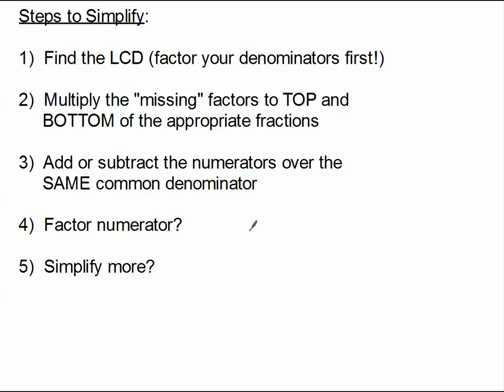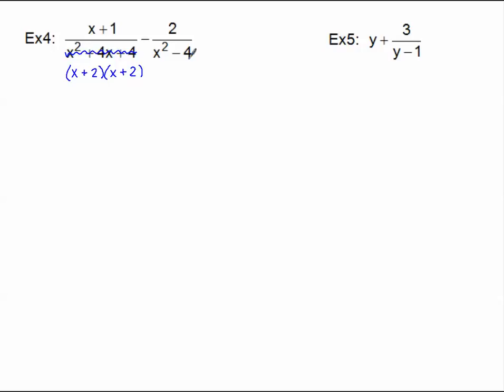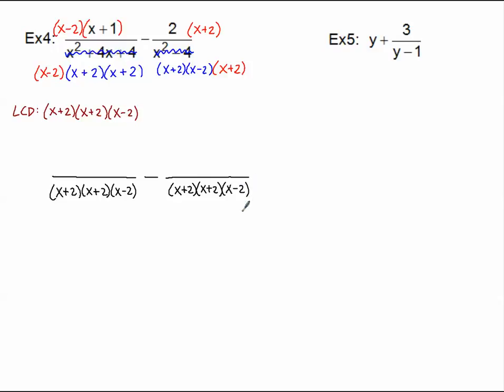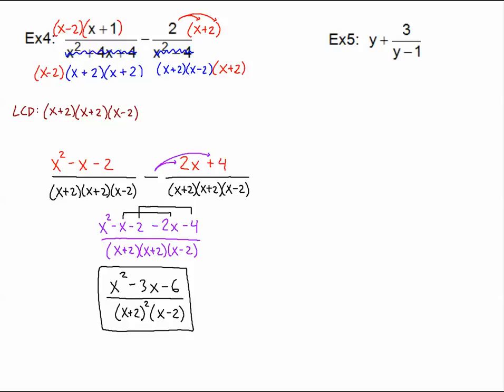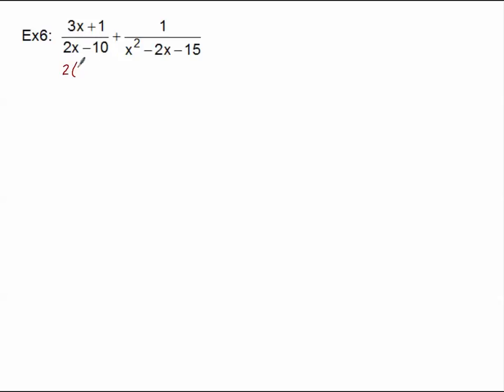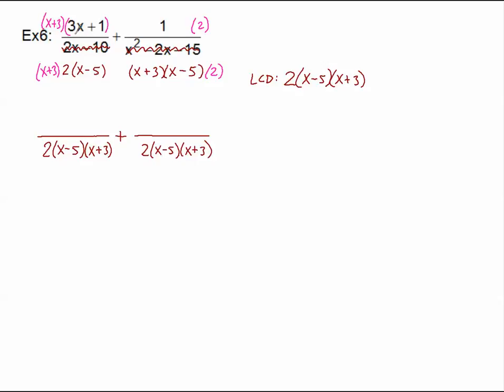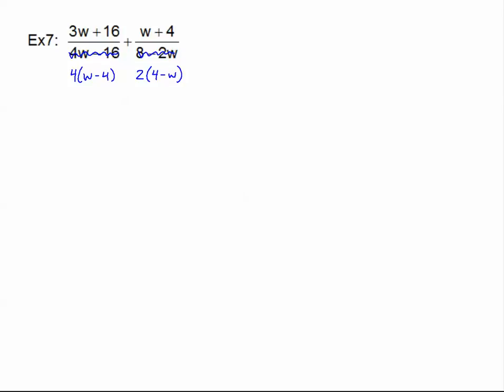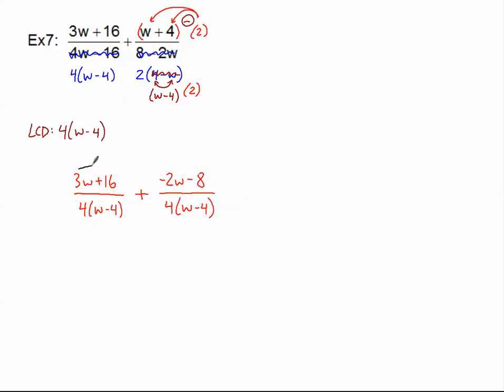Adding/Subtracting Rational Expressions